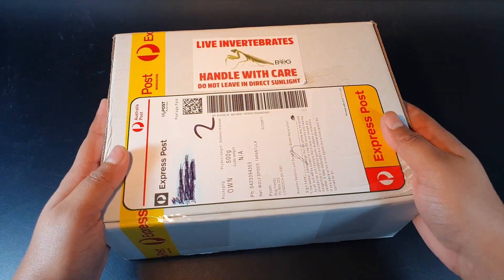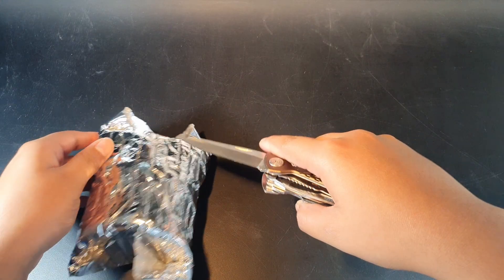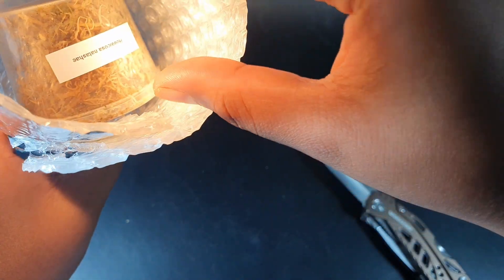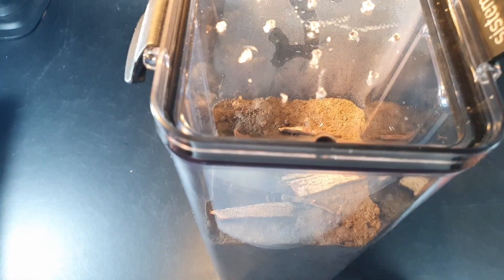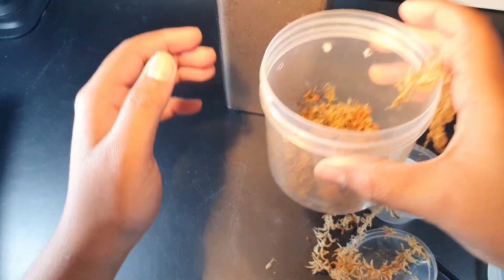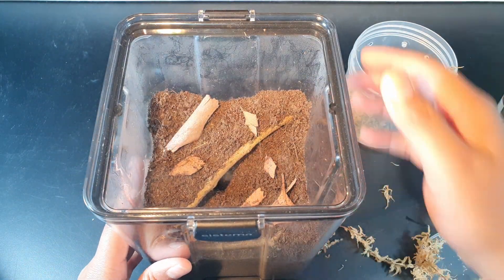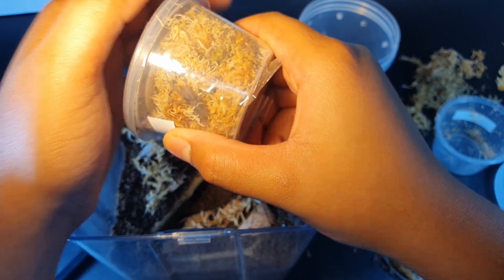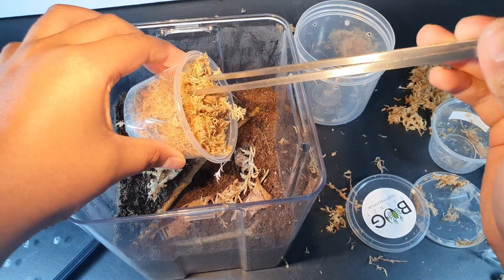UNBOXING Old World Tarantulas and Wolf Spiders!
I recently recieved some AMAZING spiders from Bug Frenzy, including a blue-legged tarantula (Phlogius PQ113) and Australias biggest wolf spider (Hoggicosa natashae) and in this video, I unbox them! Anyways, enjoy!
0:00 - Basic intro
0:11 - Unboxing
1:52 - Hoggicosa natashae
3:35 - Phlogius PQ113
5:39 - Basic outro